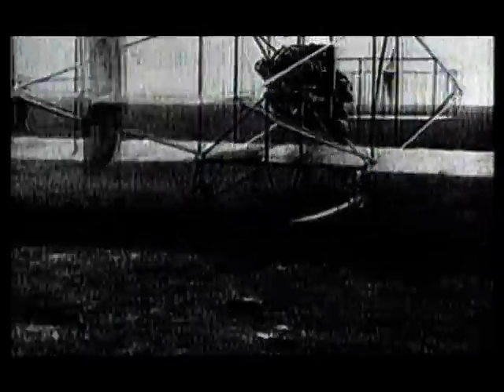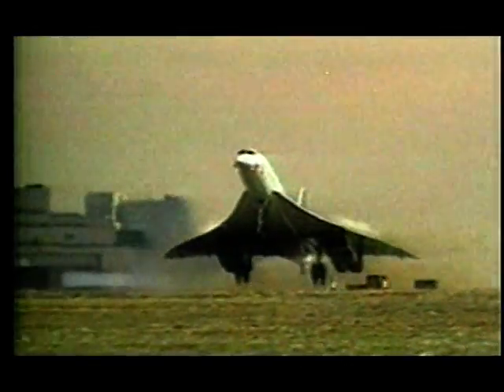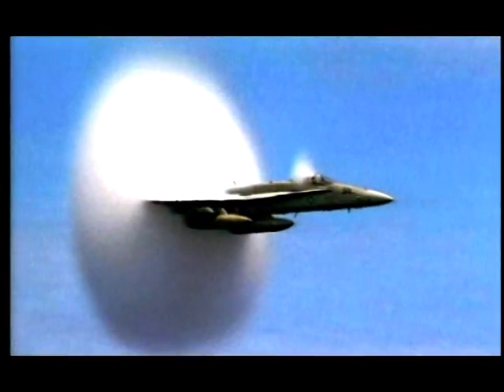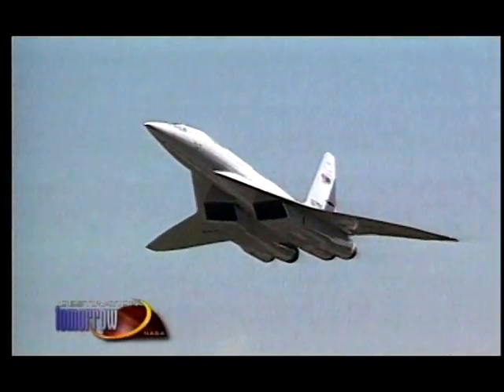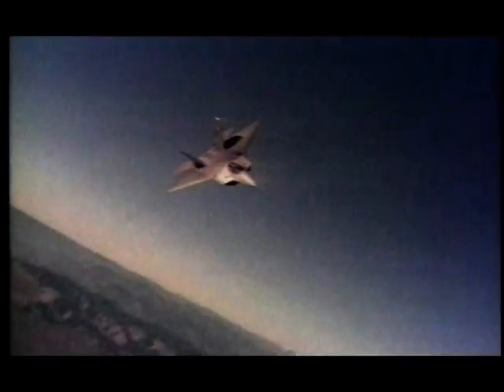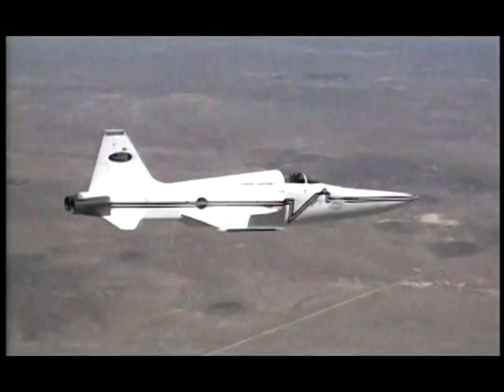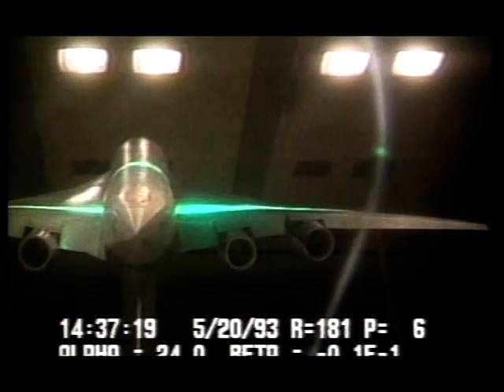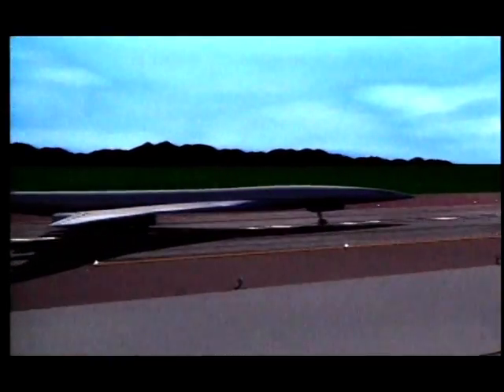Sonic Booms - How It Works Segment from NASA's Destination Tomorrow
Courtesy: NASA LaRC Office of Education

The How It Works segment which describes NASA research on sonic booms. The Sonic Booms segment describe the research underway aimed at making super sonic over land flight possible.